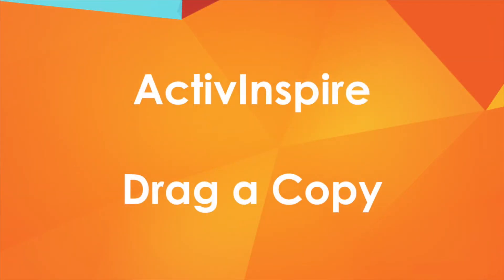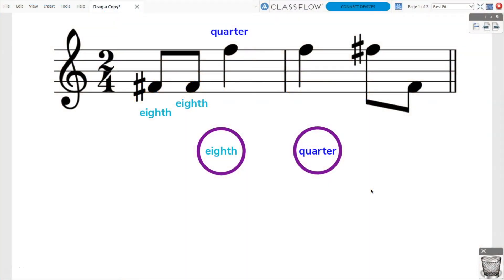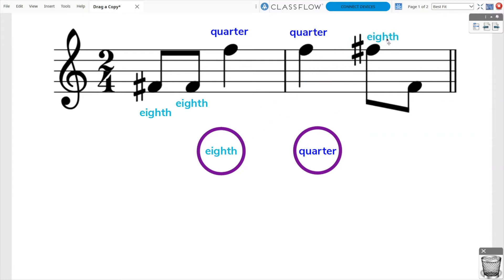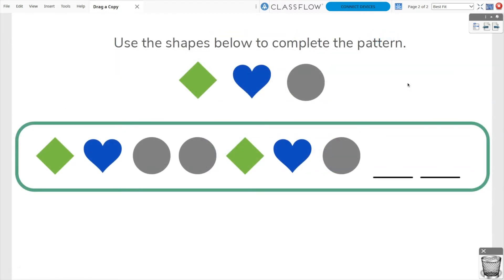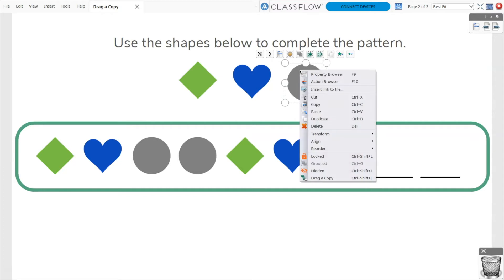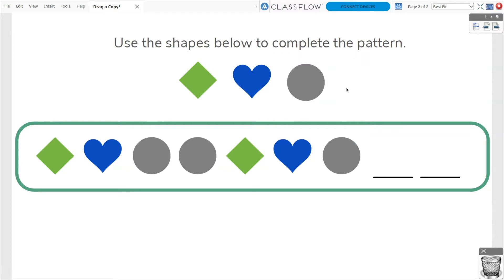Learn Promethean: Drag a Copy in ActivInspire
Learn how to use Drag a Copy in *ActivInspire.